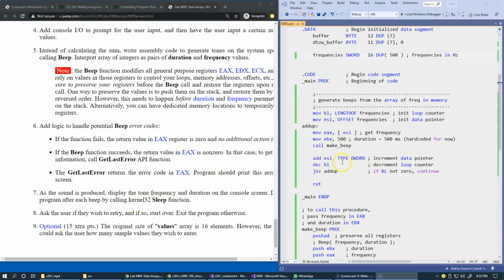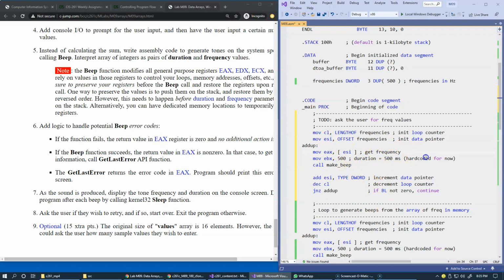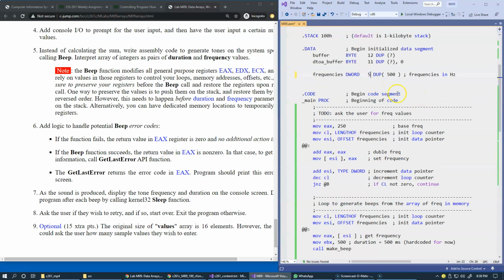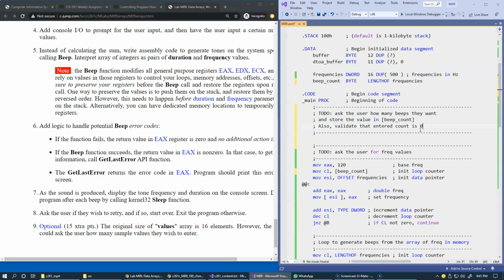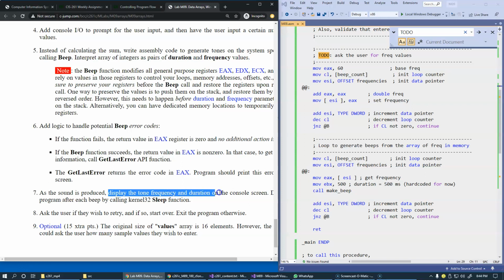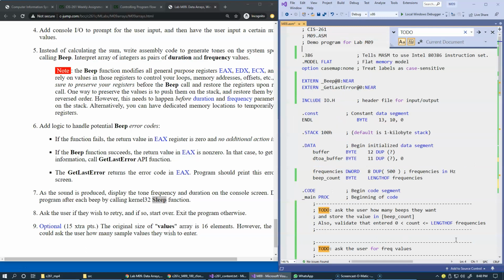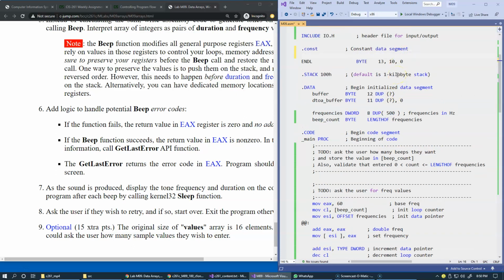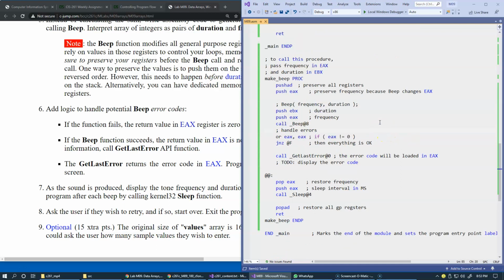9.13 Lab M09, things to do, continued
9.13 Lab M09, things to do, continued